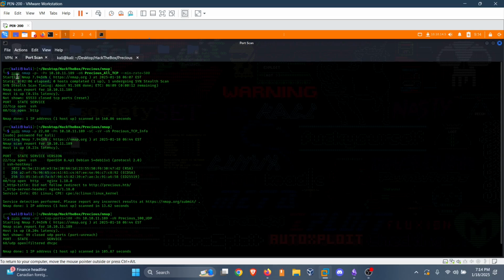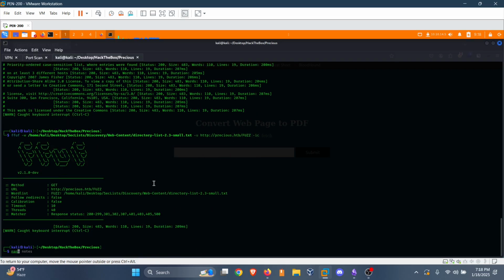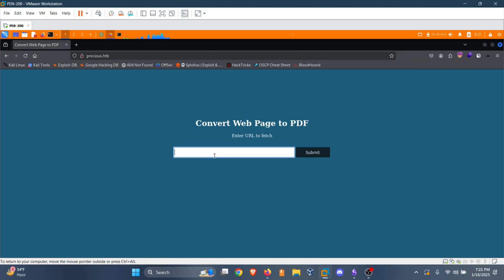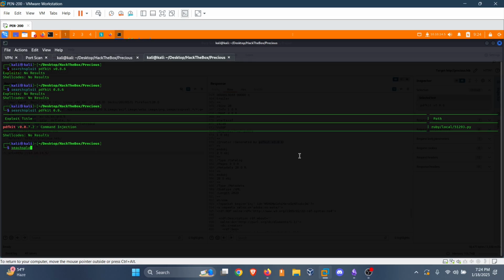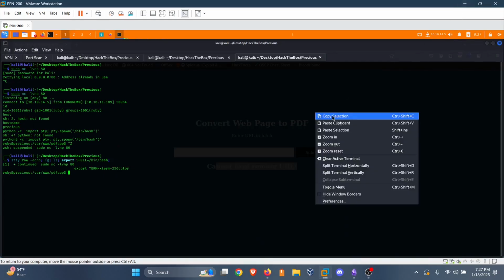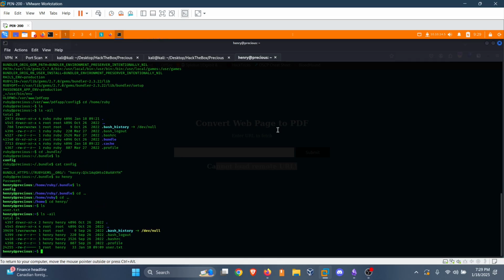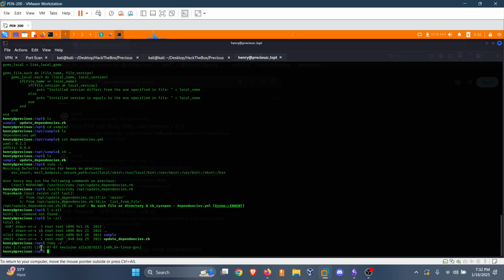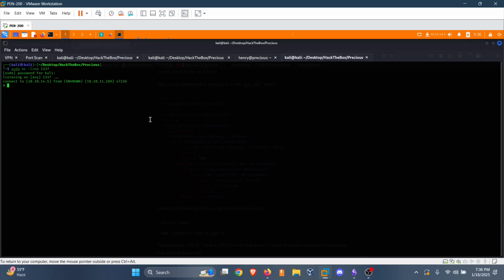HTB: Precious Walkthrough - OSCP Prep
We’ll walk through the steps to gain root access on "Precious," which is hosted by Hack The Box. This box is an excellent preparation for those aiming to take the Offensive Security Certified Professional (OSCP) exam, as recommended by liankusangi.